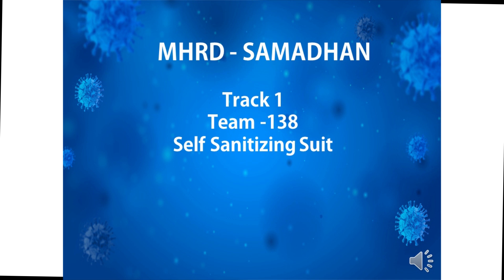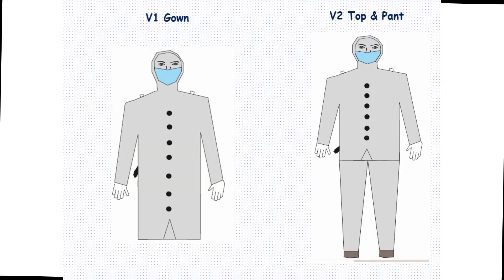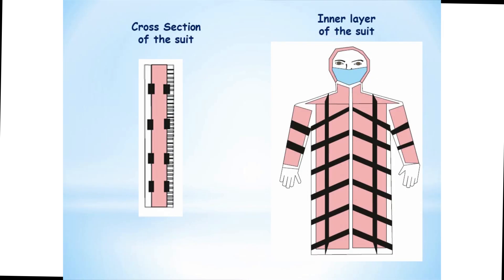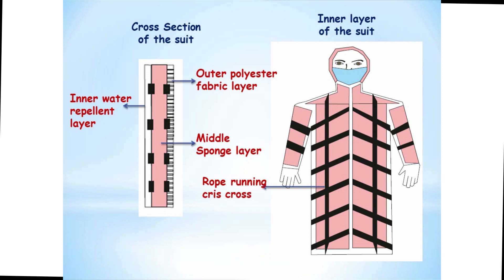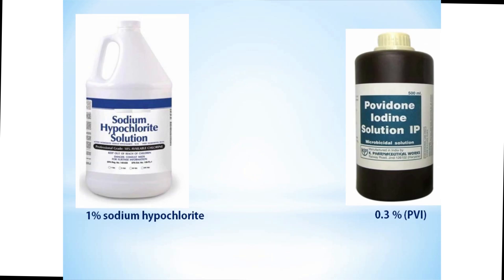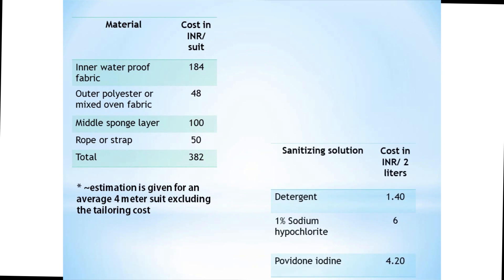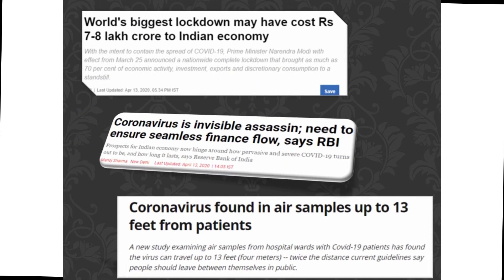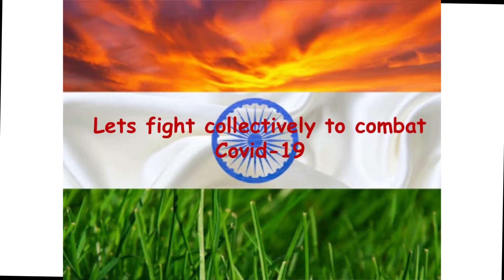Team number 138 - Round_1 Mega Online Challenge - "SAMADHAN" by MHRD & AICTE with ICFHE